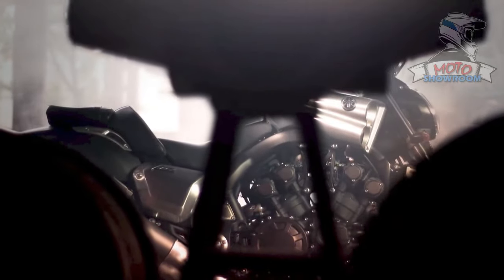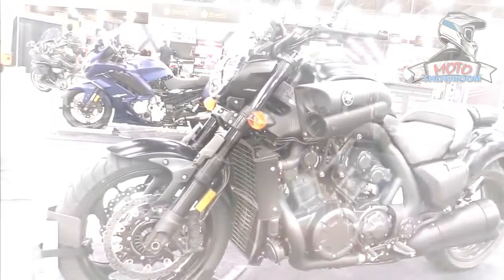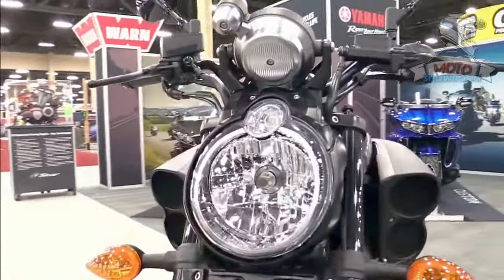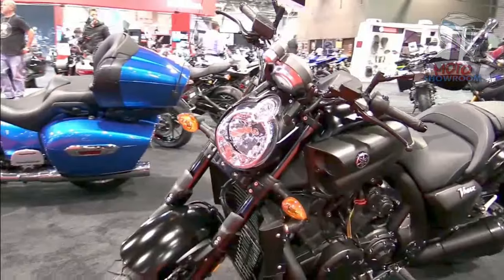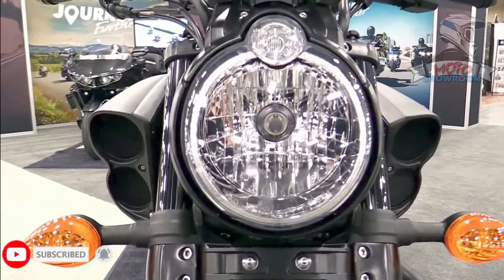2024 YAMAHA VMAX 1700 V4 Engine : Return of the Original MONSTER Bike | Ride and Engine Sound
All-New 2023 Yamaha VMAX 1700 cc V4 Turbo Engine The Giant of the Street is Resurrected 2023 Yamaha VMAX 1700cc Uses a 1679 cc V4 DOHC engine with a peak power of 197 HP and 166.8 Nm of torque. For starters, it is intimidating in its matte black impressiveness and bold lines. Second, in line, it sports a big enough engine to wake up the entire block. Finally, it appeals a little of every line of Yamaha’s long motorcycle-building heritage.